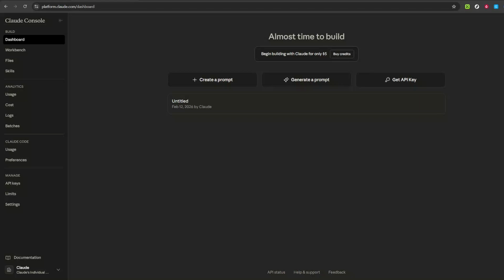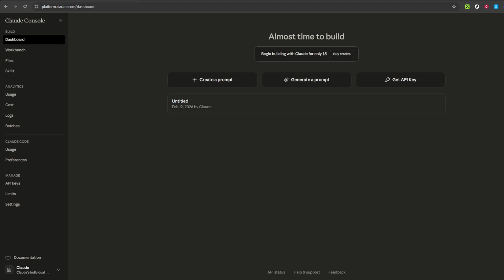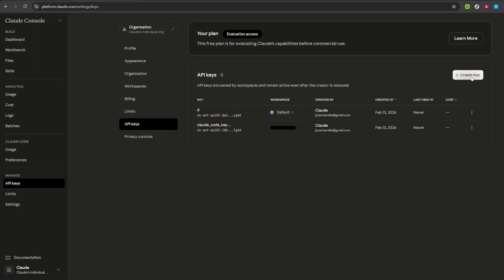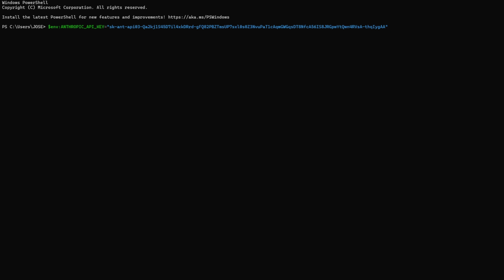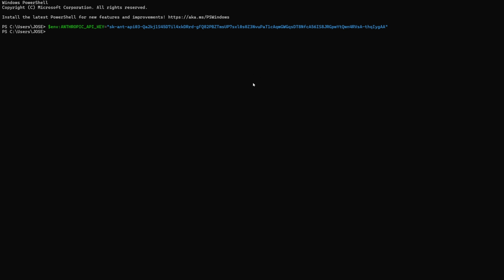How to connect Claude Code to API key[FULL GUIDE]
In today's Video we cover, How to connect Claude Code to API key